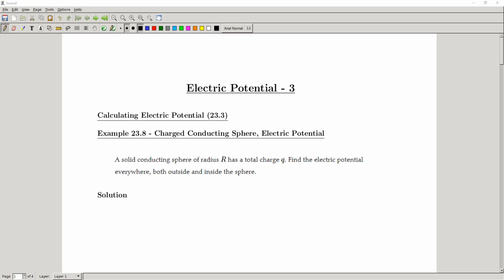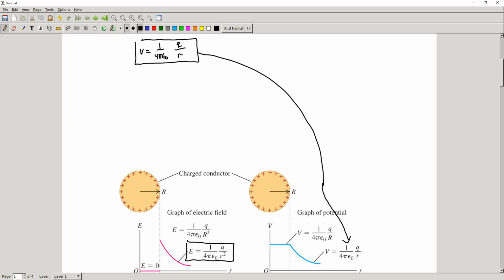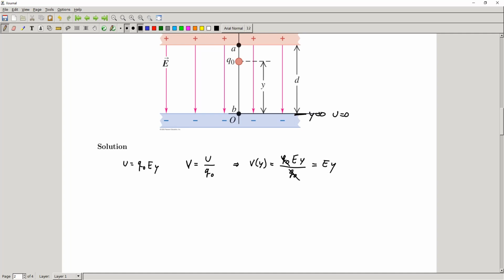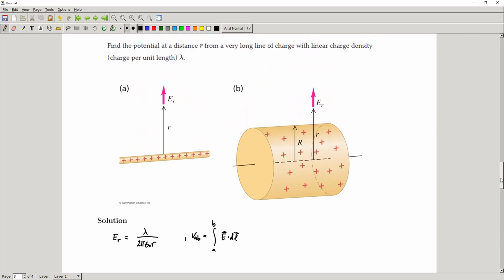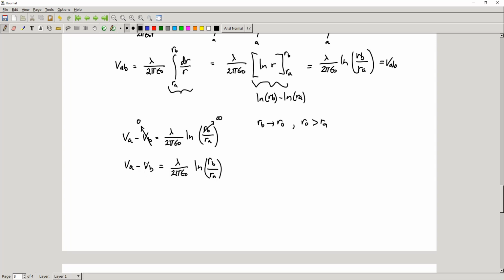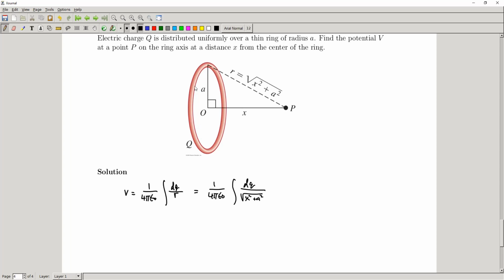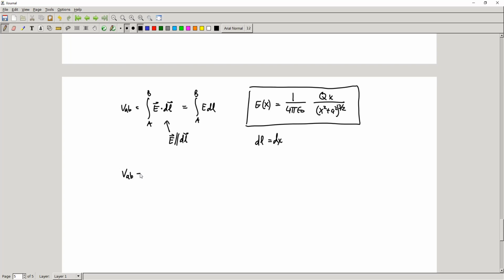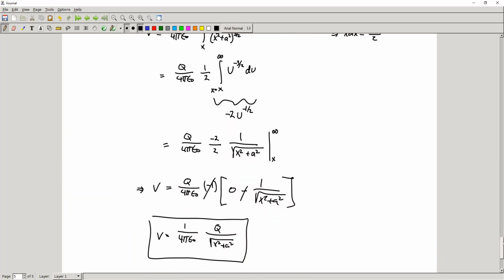UFV 112 Electric Potential 3